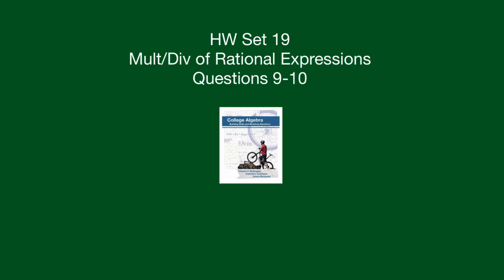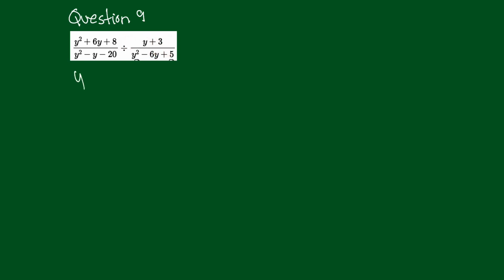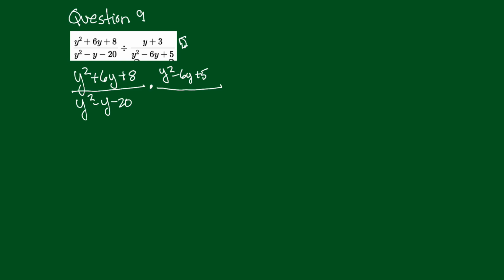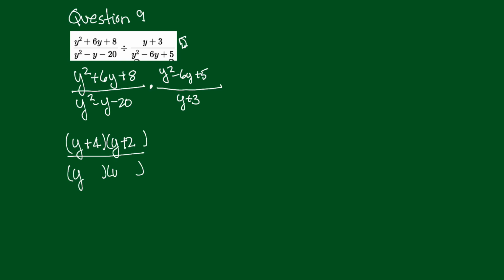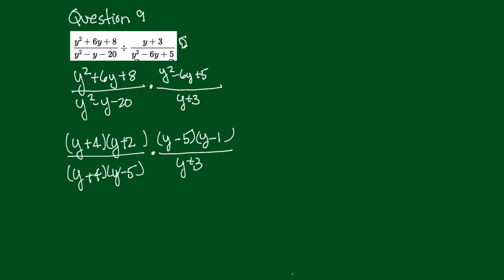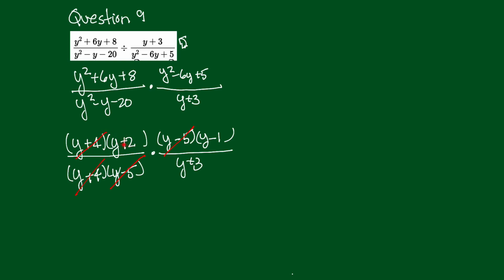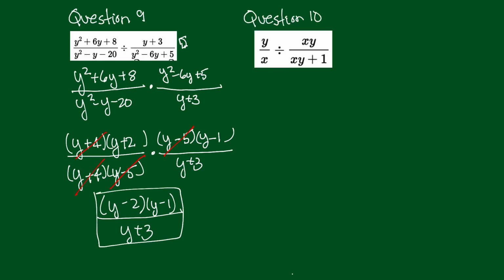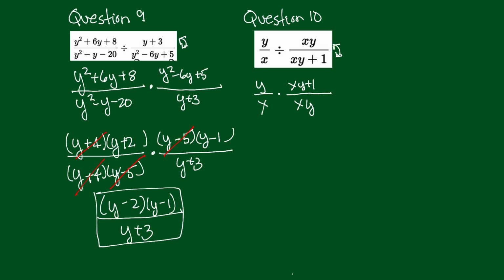58 HW 19 Questions 9-10